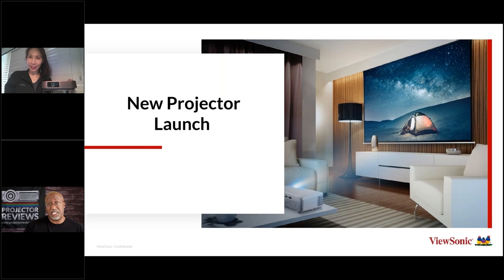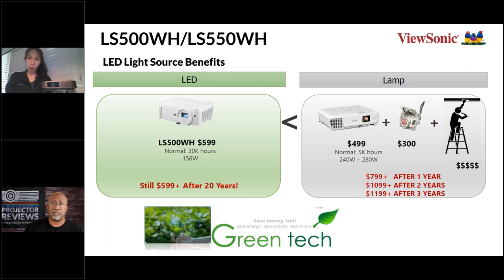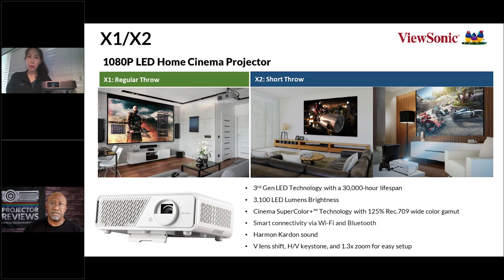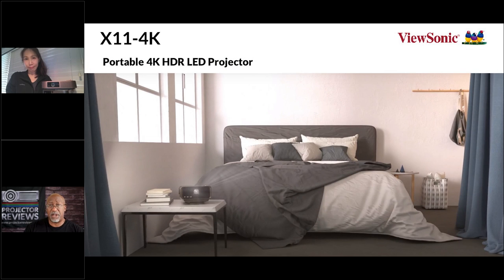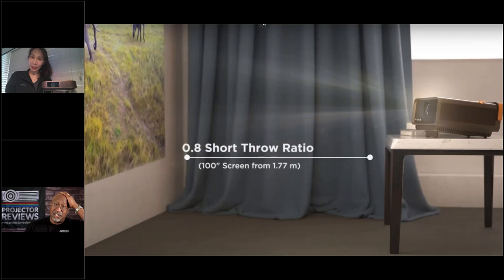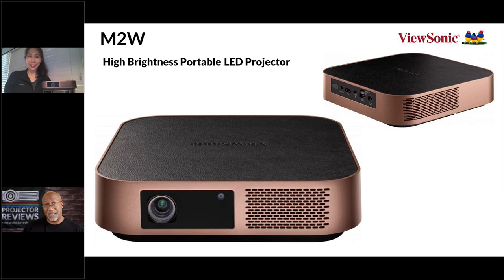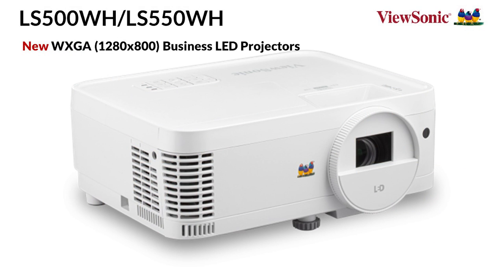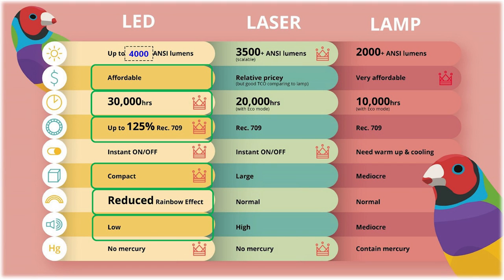ViewSonic's latest Laser and LED projectors: the M2W, X11-4K , X1/ X2, and X2000B-4K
In this session, we talk to Mia Shen from ViewSonic about their latest lamp-free projectors including  ViewSonic's new portable high-brightness LED projector, the M2W. We also cover other notable models including  X11-4K Portable 4K HDR LED Projector and the X2000B Laser TV.  In addition, ViewSonic also has a pair of new 1080P LED Home Cinema projectors, the X1 and its short throw brother the X2.

For more information or to read in-depth reviews, visit our or visit our full YouTube channel @projectorreviews

Make sure you are getting the latest information and news on all things projection and home theater by signing up for our Newsletter to stay in the know!